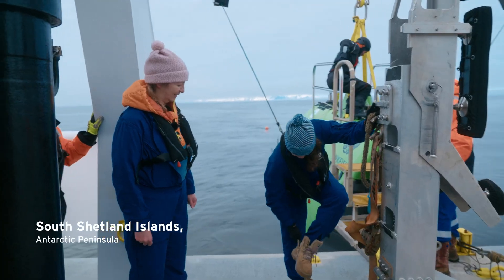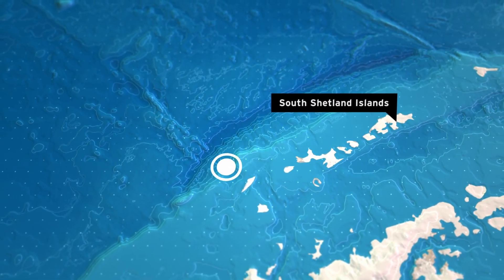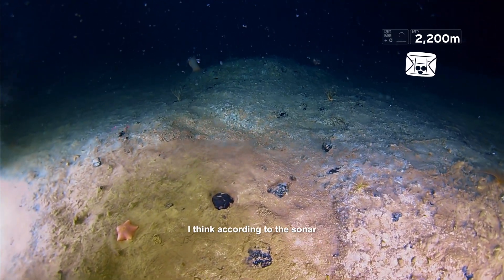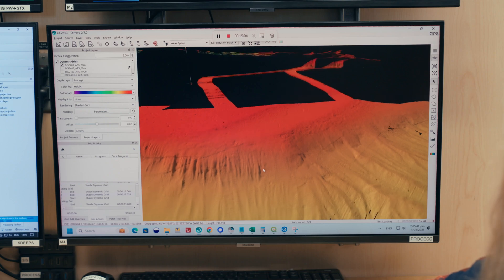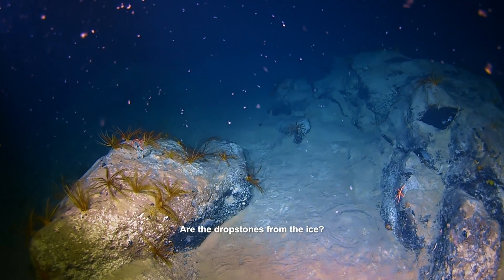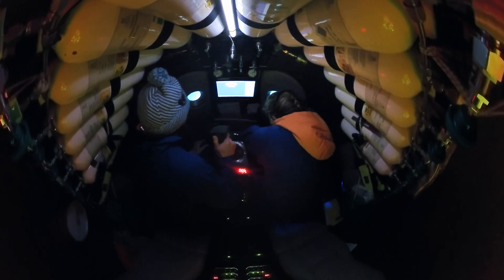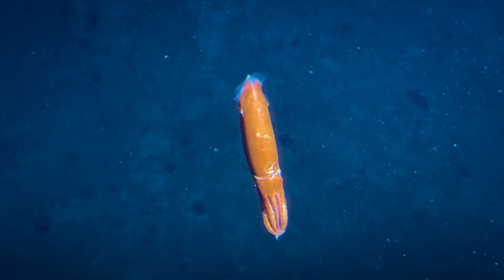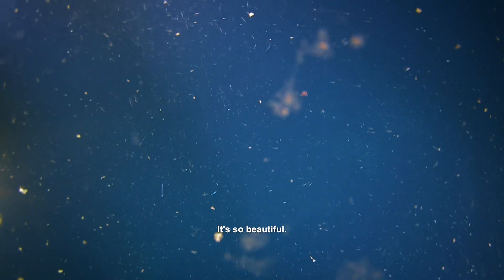Best Dive Ever - Antarctic Peninsular 2025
Imagine descending 2,200 meters beneath the surface of the Antarctic Peninsula to an environment no human has directly observed before, into a world of unspoiled ecological complexity.

This location was chosen because it marks the former edge of the Antarctic ice sheet during the Last Glacial Maximum, approximately 20,000 years ago. By exploring this region, our researchers seek to reconstruct how the retreat of ice has reshaped the seafloor and altered the structure and dynamics of benthic ecosystems.

We can report the habitat is rich in biodiversity! Sponges, brittle stars, corals, octopuses, fish, and squid inhabit the cold, nutrient-dense waters. Together, they form a highly specialised deep-sea community adapted to extreme conditions and shaped by a millennia of glacial and oceanographic change.

Thanks to our partner @inkfishexpeditions for funding, filming and production.